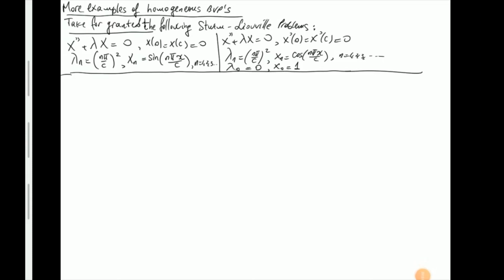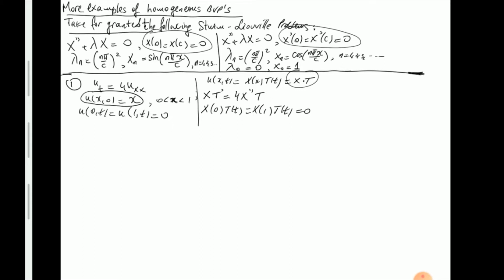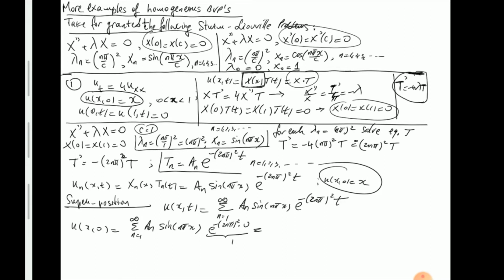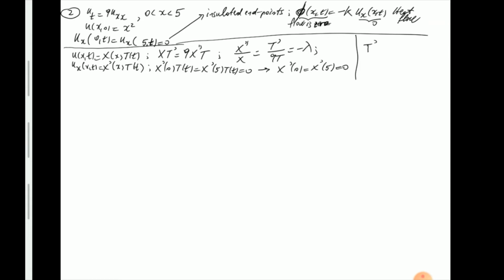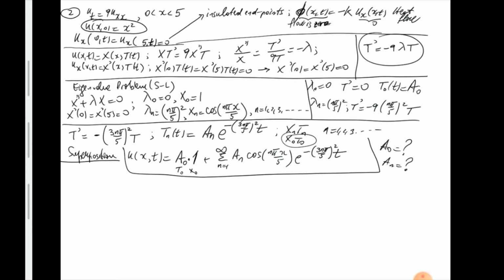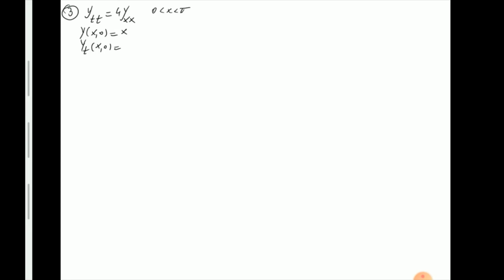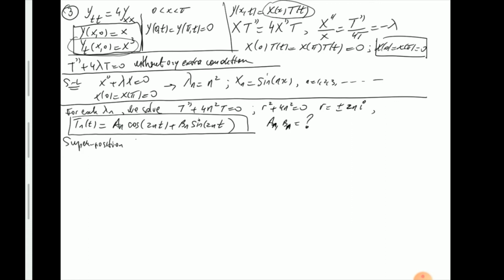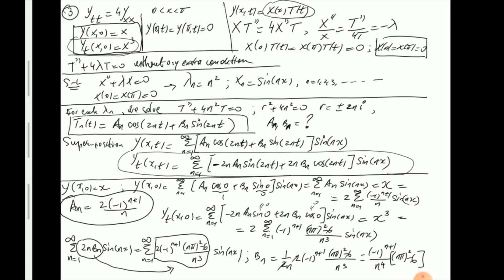Lecture 26 (More examples of homogeneous BVP's)